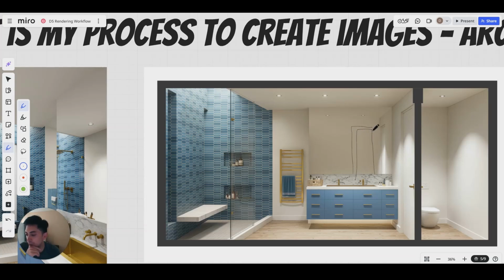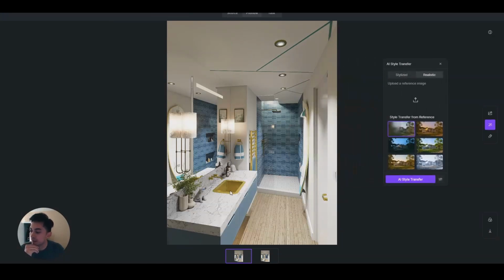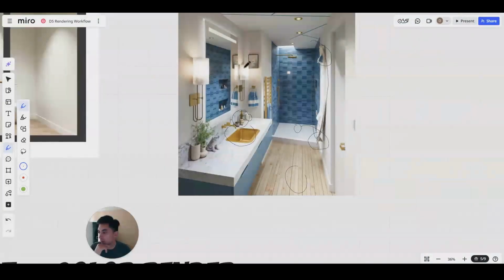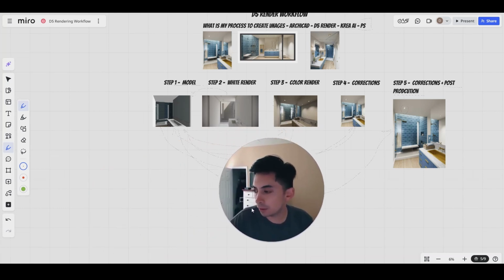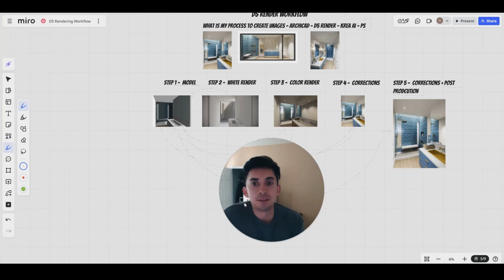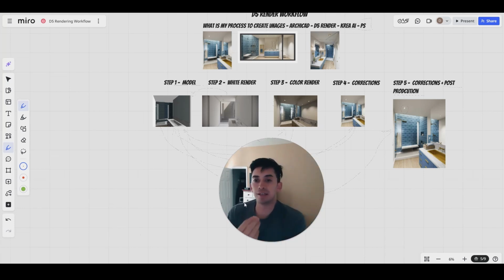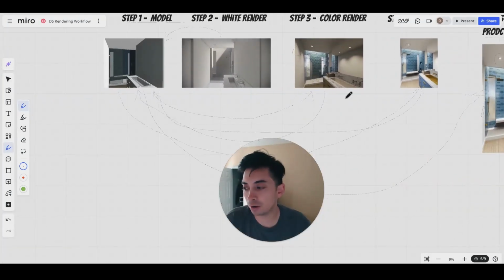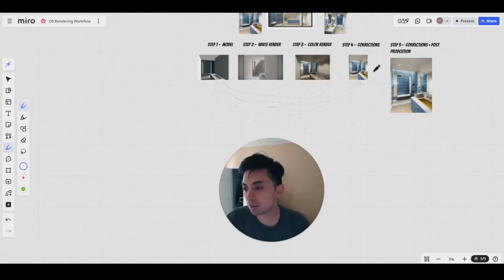D5 Render Workflow Part II + AI tips and tricks in D5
🎥 Mastering Interior Rendering: Archicad + D5 Render Workflow (Step-by-Step Guide)

In this video, I walk you through my complete workflow using Archicad and D5 Render to produce high-quality interior visualizations. Whether you're an architect, designer, or visualizer, you'll gain actionable insights into how to bring your models to life with photorealistic results.

🚀 Here’s what you’ll learn inside this workflow breakdown:

Step 1 – Solid 3D Modeling as the Foundation
I used to rely on filters and post-production to improve mediocre models—until I realized that the real pros always start with a strong 3D foundation. Paying close attention to modeling detail is the single biggest factor in elevating your render quality.

Step 2 – White Models for Lighting & Composition
Once your geometry is in place, it's essential to evaluate how light, form, and framing interact. At this stage, I explore composition, aspect ratios, and camera angles to find the best visual narrative for the scene.

Step 3 – Materiality & Environmental Context
This is where the realism kicks in. I focus on sourcing high-quality PBR materials with the right displacement, AO, and normal maps. You’ll also see how the environment—furniture, vegetation, accessories, and atmospheric effects—adds mood and depth.

Step 4 – Refinement and Client Feedback
Before final rendering, I walk through the iterative process of reviewing, correcting, and adjusting. I’ll share tips on communicating with clients, refining feedback, and building trust through consistent quality.

Step 5 – Post-Production & Upscaling
Finally, we enter the magic zone. I reveal how I push renders from "almost there" to visually stunning using post-production tools. Everyone has a unique process—mine involves getting to 80% in D5 Render and completing the final 20% in post for ultimate control.

📌 If you're looking to improve your renderings, streamline your workflow, and deliver professional-quality visuals, this video is for you.